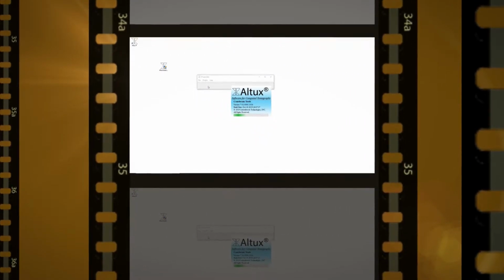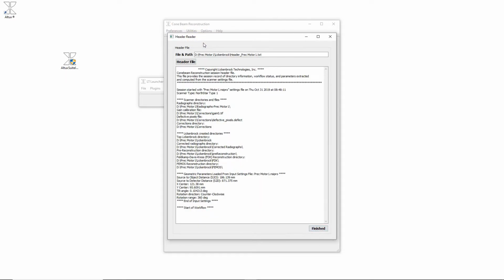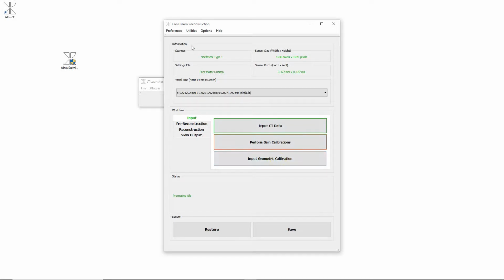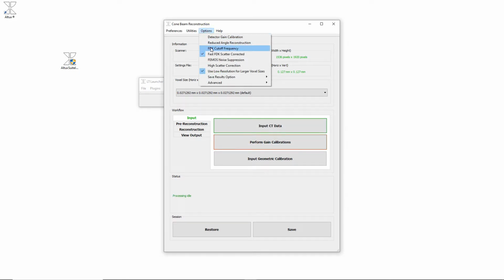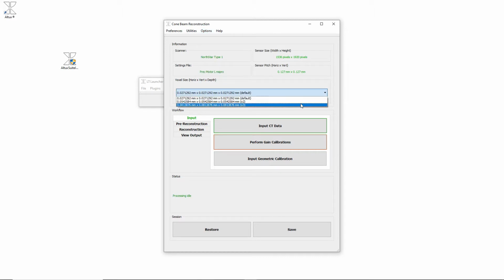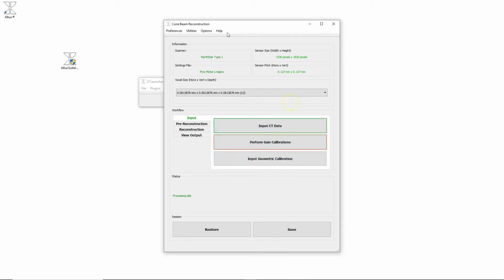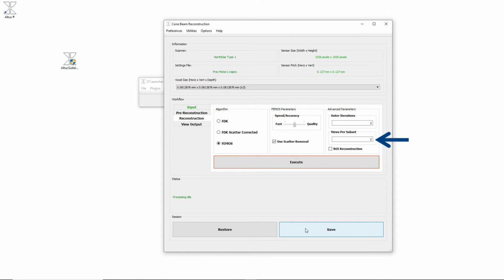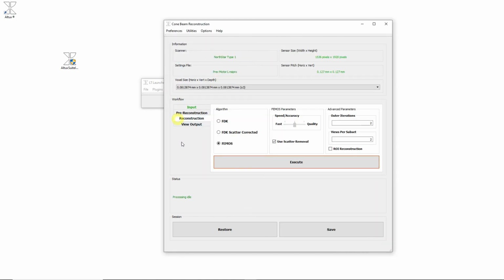Altux® CT Training Part III: Advanced Features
Altux® CT Menus - 0:27
Altux® CT Reconstruction - 7:54
Altux® CT Save/Restore - 9:40
The Altux® CT toolkit includes tuning parameters and advanced features for the professional inspection engineer. Part III of the Altux CT training series will show the advanced features of the conebeam GUI, which includes the menus, reconstruction parameters, and the save/restore feature.